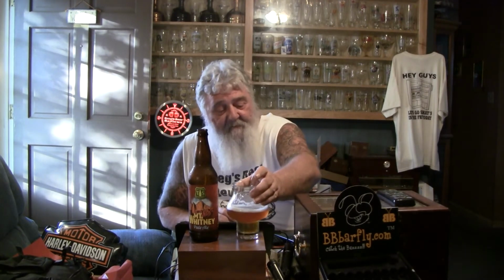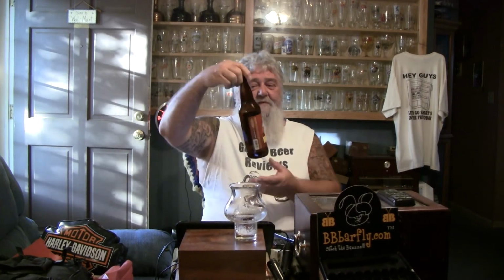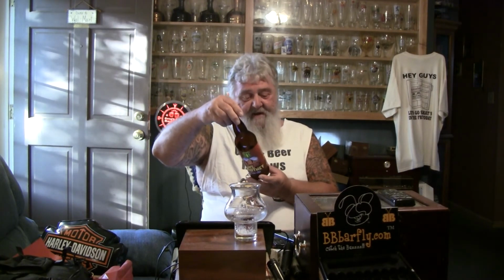Beer Review # 1703 Tioga-Sequoia Brewing Mt Whitney Pale Ale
Tioga-Sequoia Brewing Mt Whitney Pale Ale
BEER SCALE
1- UNDRINKABLE
2- F
3- D
4- C
5- B-
6- B
7- B+
8- A-
9- A
10- A+
CHEERS!